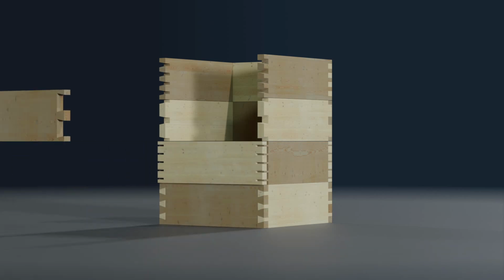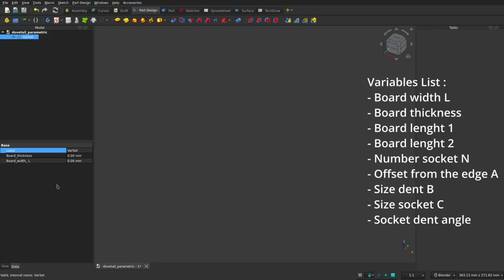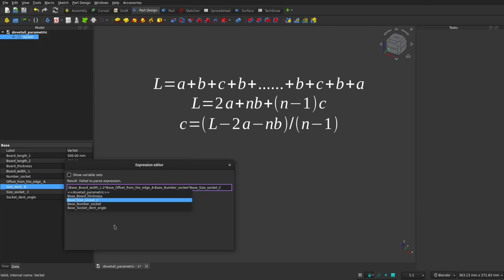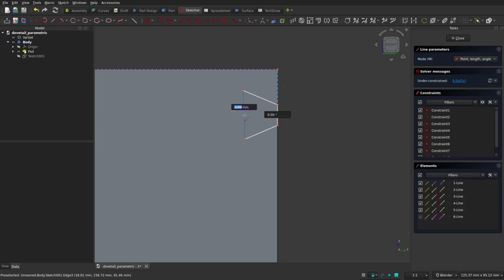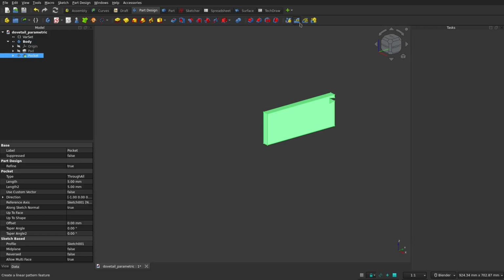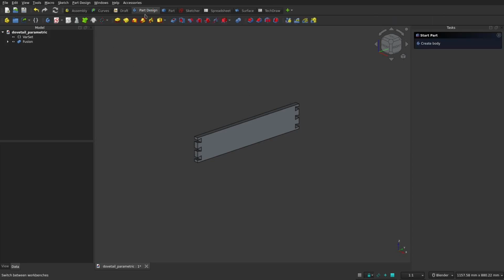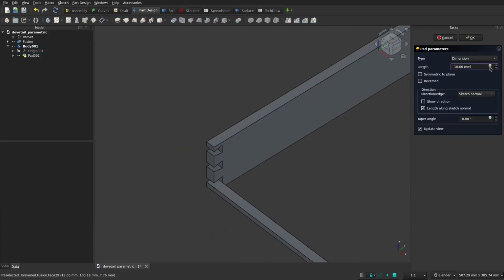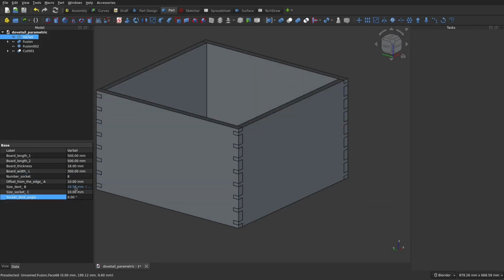One Click Parametric Dovetail Joints - Freecad 1.0 for Woodworking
Learn how to create perfect dovetail joints in FreeCAD! This easy-to-follow tutorial will guide you step-by-step through the process of modeling a dovetail box. No previous CAD experience is necessary. We'll cover everything from creating the basic box shape to adding intricate dovetail joints. Perfect for woodworking enthusiasts looking to take their projects to the next level.

Chapters :
 Introduction : 00:00 - 00:55
 Set Variables : 00:55 - 03:57
 Board 1 : 03:57 -  09:19
 Board 2 : 09:19 - 11:15
 Direct Assembly : 11:15 - 13:11